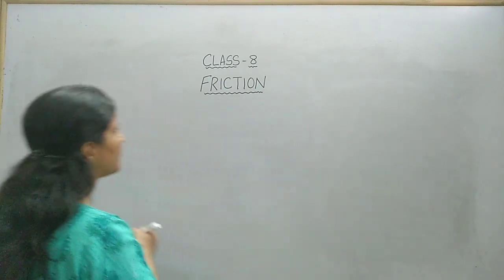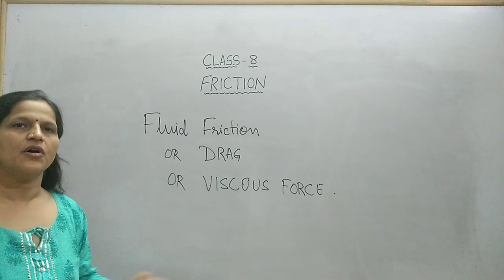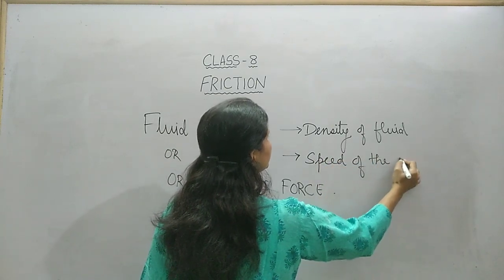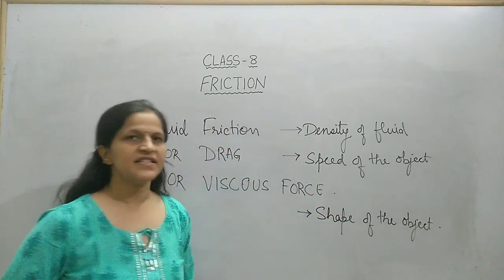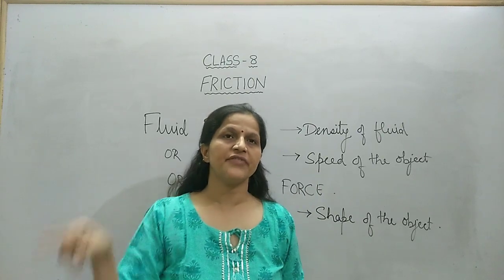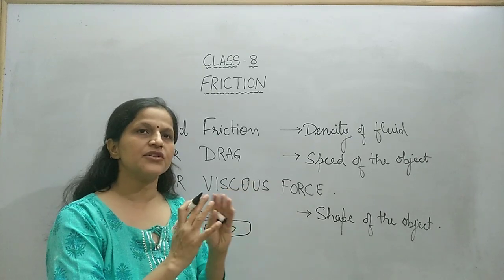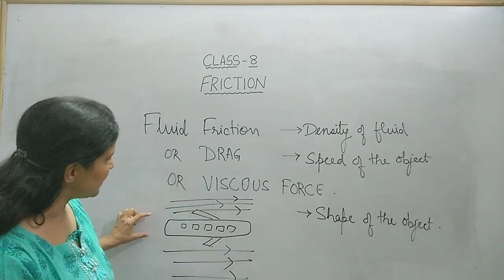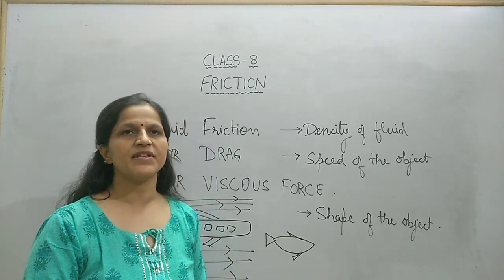Class 8 Physics , Chapter - Friction (3)